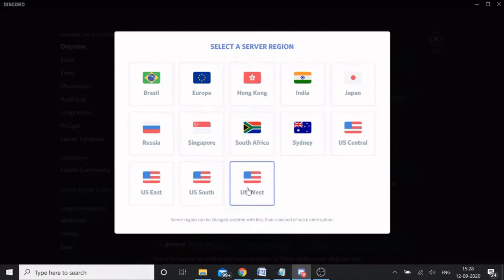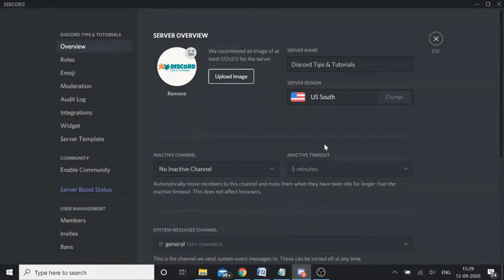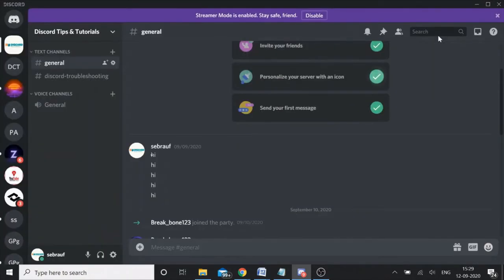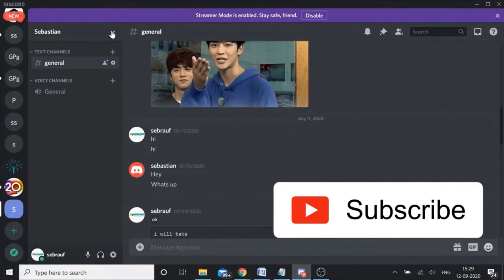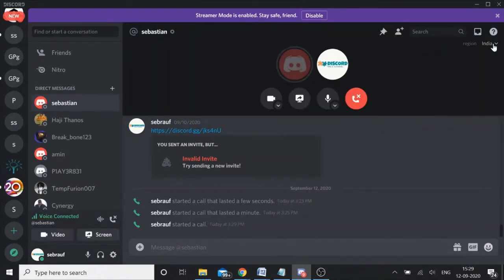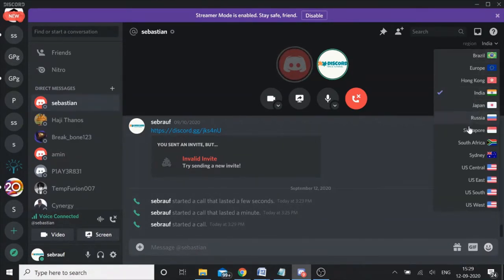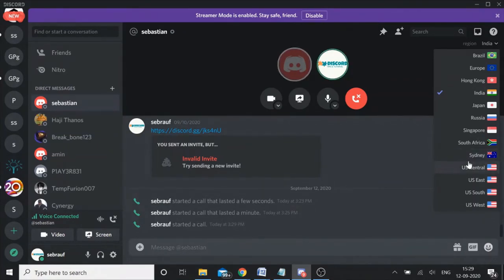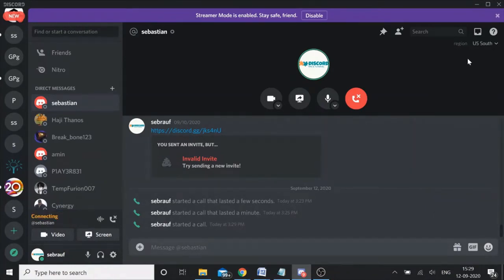How to Change Discord Server Region (2020) - 🌎 Change Discord location while on the call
You may have moved to a new location or have lagged in a voice call which can be fixed by changing the discord server region.

You need to go to the discord server settings - click on the region - choose the closest location to your current place.
Whenever you create any server, discord automatically detects the closest location to get proper ping and response.

Discord has many servers where all the client information is saved and you must know closure you are to the discord server, lower your latency will be. Lower latency means a high-quality connection.

Still, Discord has given an option to manually change the location of the discord server which may help you to fix voice lag.

how to change discord location